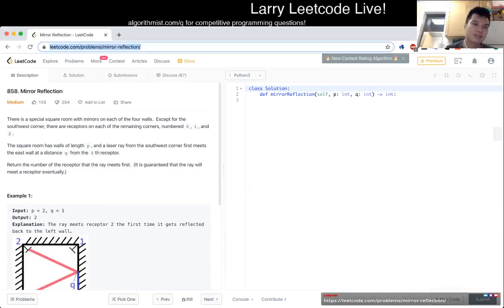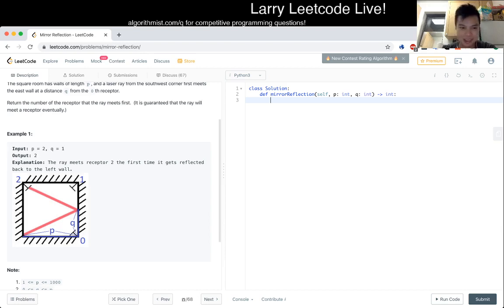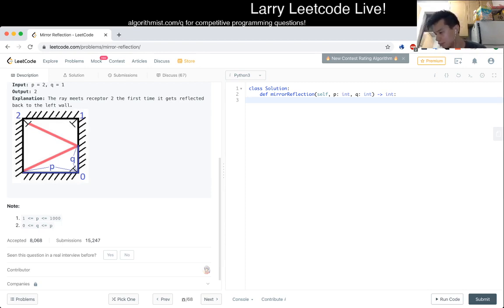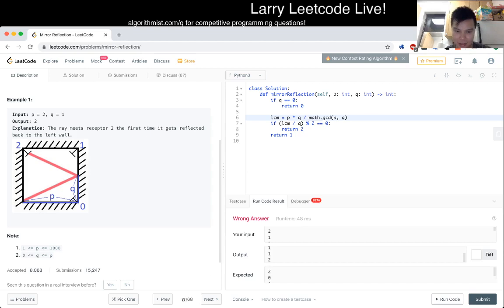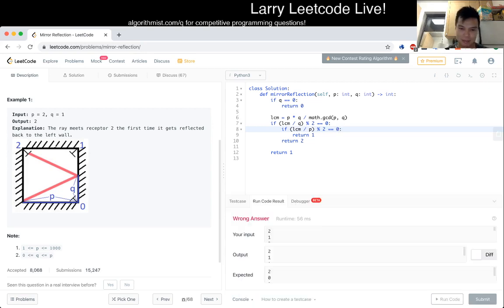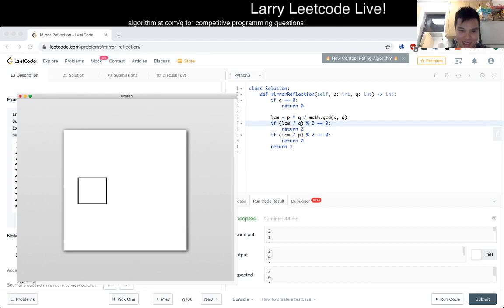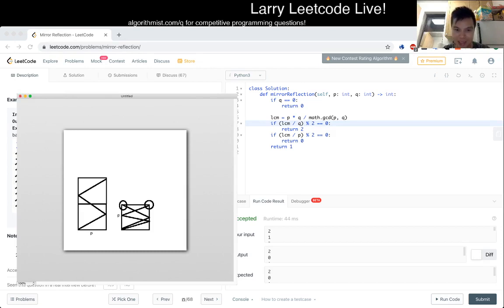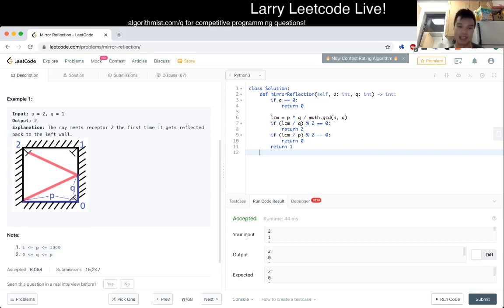858. Mirror Reflection (Updated Video in Description/Comments) (Leetcode Medium)